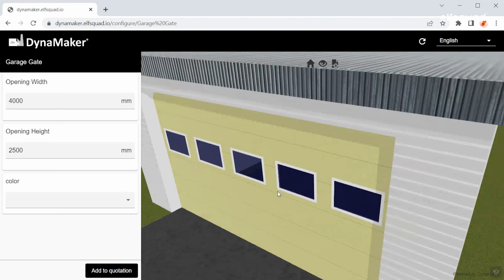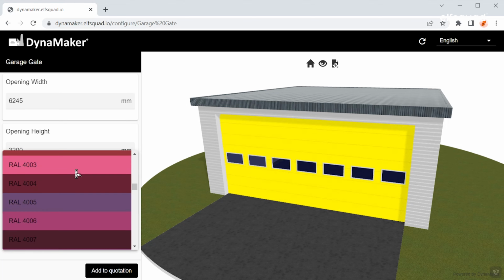The Future of Visualization: Elfsquad and DynaMaker - Challengers of Change #2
During this conversation, Eelke Kramer (Elfsquad), Hugo Samuelsson (Dynamaker), and Kristofer Skyttner (Dynamaker) sat down to discuss:
- The power of best-of-breed
- How mass customization should be done
- Why traditional CAD does not enable scalable sales

Topics:
00:00 - 00:49 Intro
00:49 - 01:06 Introduction Hugo Samuelsson & Kristofer Skyttner
01:06 -  03:15 About DynaMaker
03:15 - 05:05 The differences between Elfsquad and DynaMaker
05:05 - 05:55 Elfsquad & DynaMaker partnership
05:55 - 09:18 The power of best-of-breed
09:18 - 10:46 Parametric visualization
10:46 - 13:06 Shortening the sales cycle
13:06 - 14:30 When do you need parametric visualization?
14:30 - 17:44 Live demo
17:44 - 21:27 How traditional CAD software doesn’t enable scalable sales.
21:27 - 23:14 Requirements of manufacturing companies
23:14 - 25:26 The synergy of DynaMaker and Elfsquad
25:26 - 25:32 Outro

𝗔𝗯𝗼𝘂𝘁 𝗘𝗹𝗳𝘀𝗾𝘂𝗮𝗱
Elfsquad makes the best CPQ software for companies in the manufacturing industry. Optimize your sales process, create more R&D time for your engineers and reduce the error rate in your factory. Our user-friendly and intuitive software also integrates perfectly with all kinds of other best-of-breed software.

You can experience all the top features of the
 Essential account for 30 days.
- Configure complex products in minutes.
- Create accurate quotations instantly.
- Collect leads via online showroom.